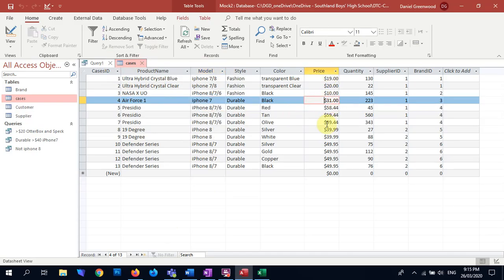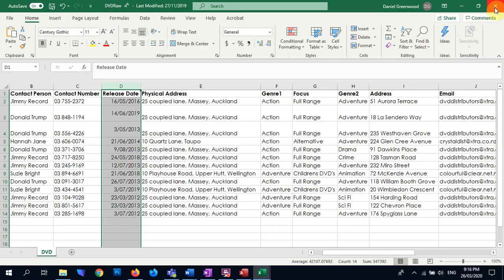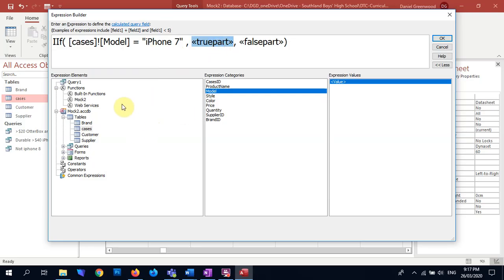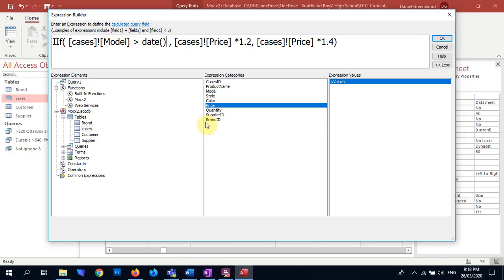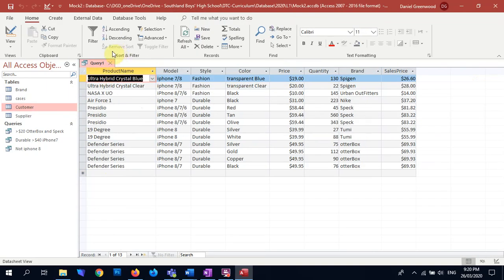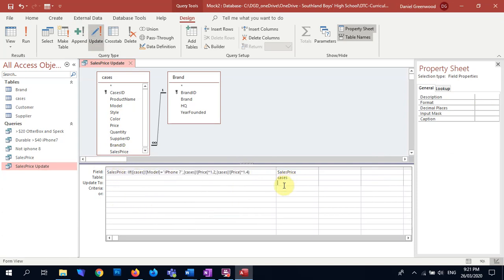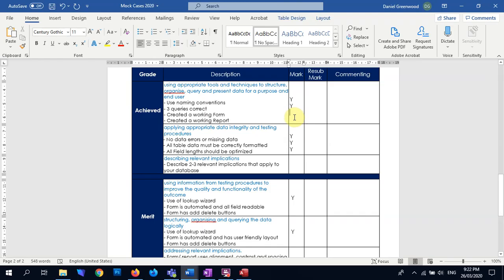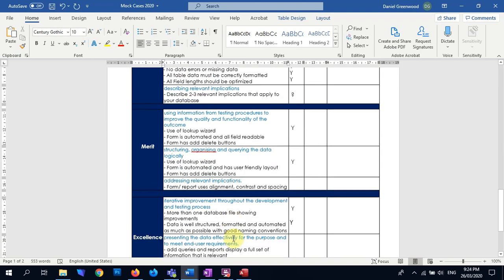L1 Database Mock 2 Part2 Querys, IIF and update Query